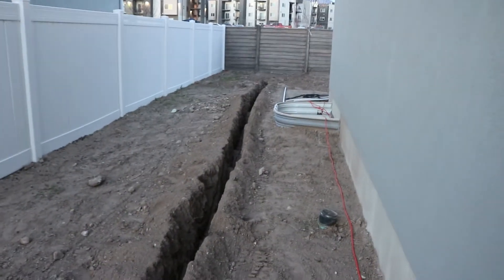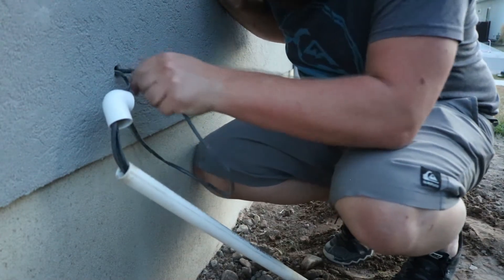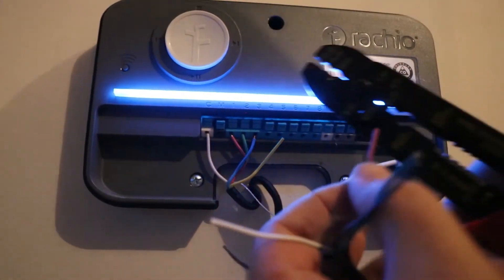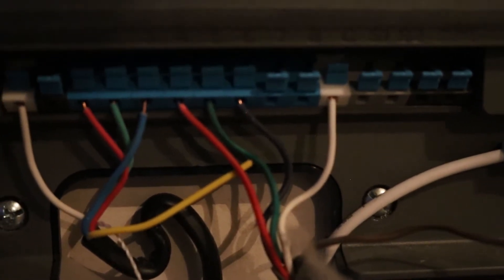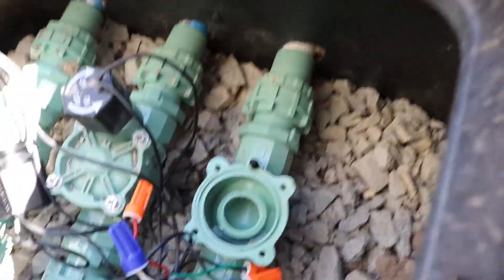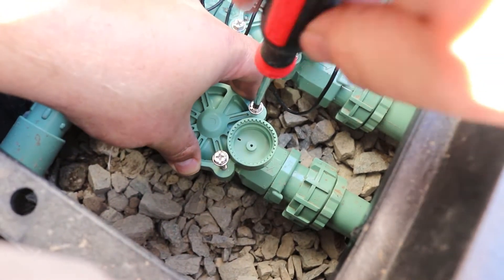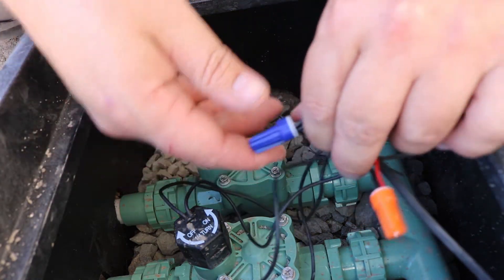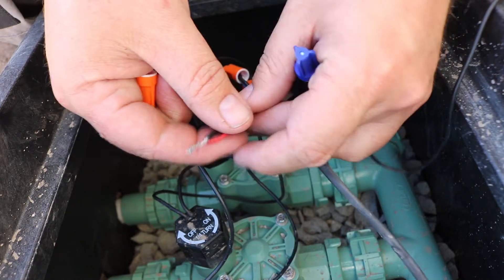Adding Additional Stations to my Rachio 3 Smart Sprinkler Controller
The next step in finishing my backyard is connecting the new sprinkler stations that we installed sprinklers for with my Rachio 3 smart sprinkler controller. I go through all the steps from running the wires, to wiring up the sprinkler valves. We even hit some issues along the way and together we figure it out!